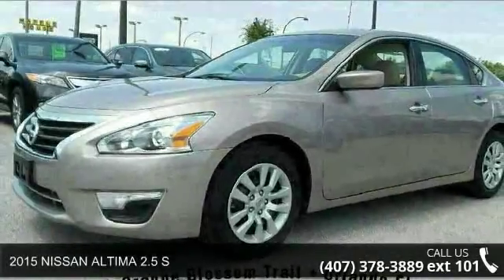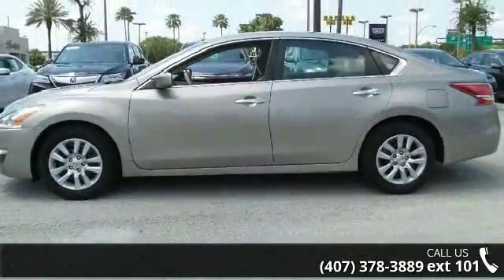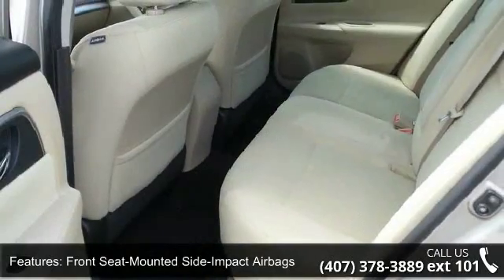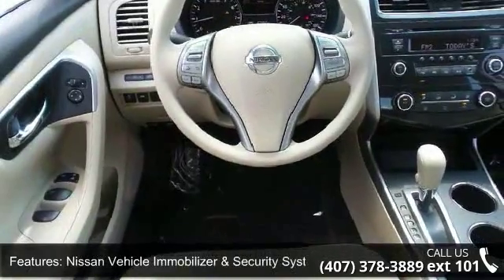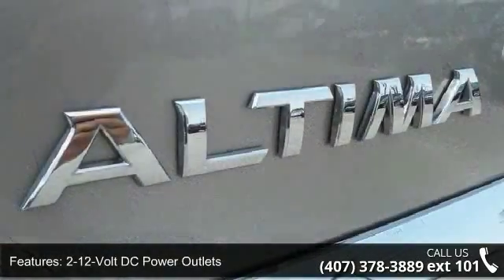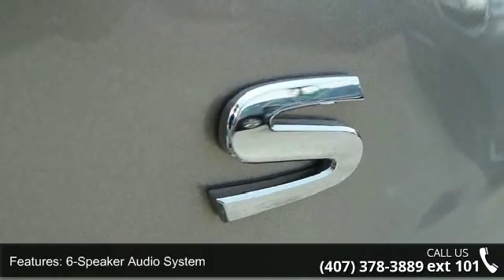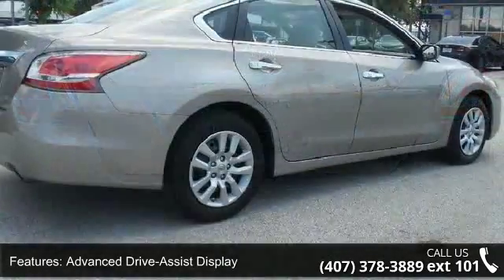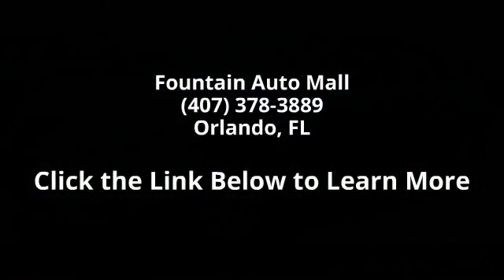2015 NISSAN ALTIMA 2.5 S - Fountain Auto Mall - Orlando, ...